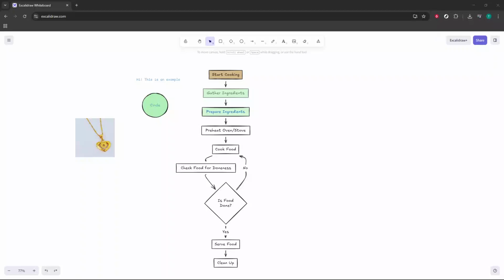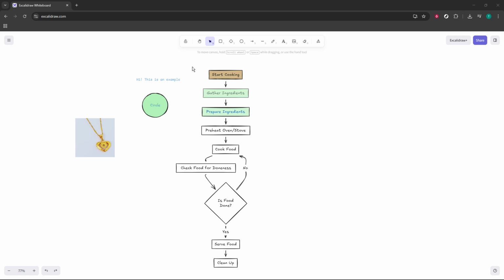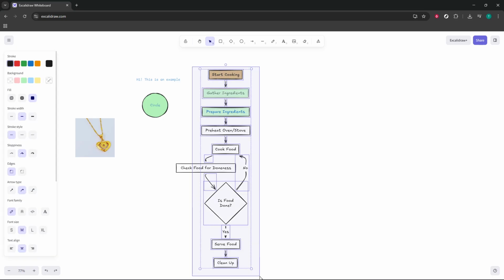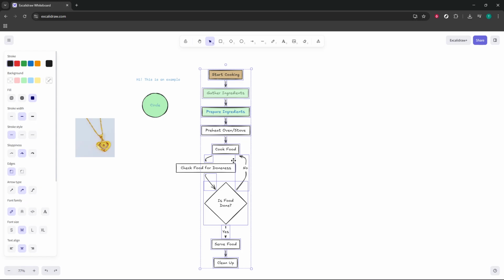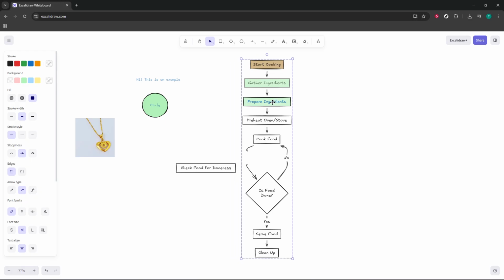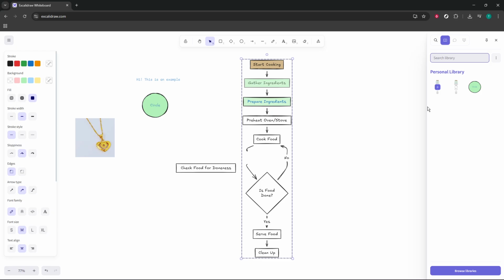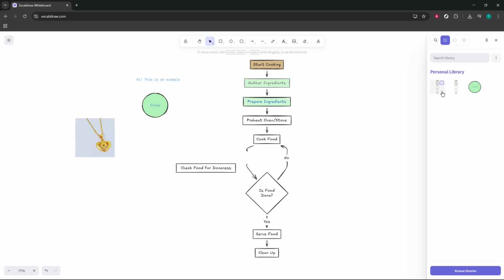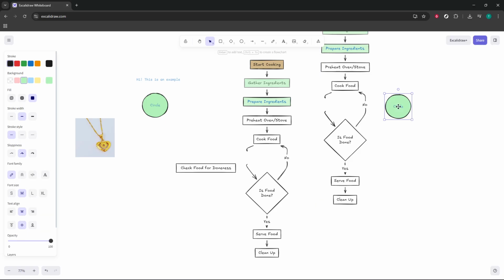How To Make Library Excalidraw (Full Guide)